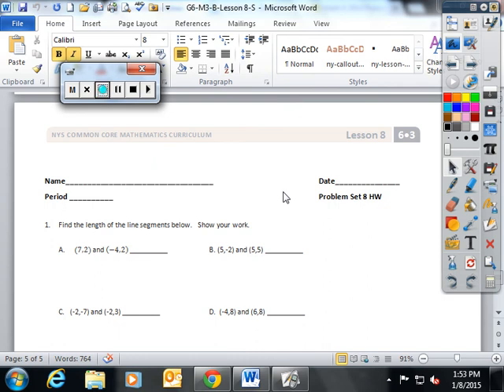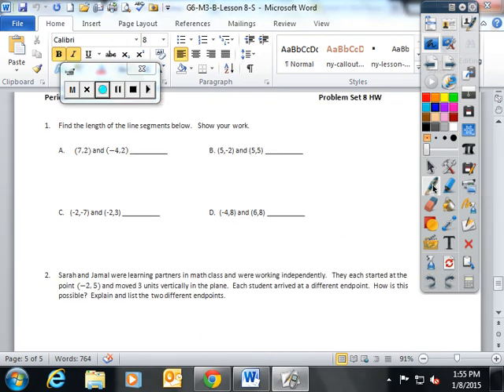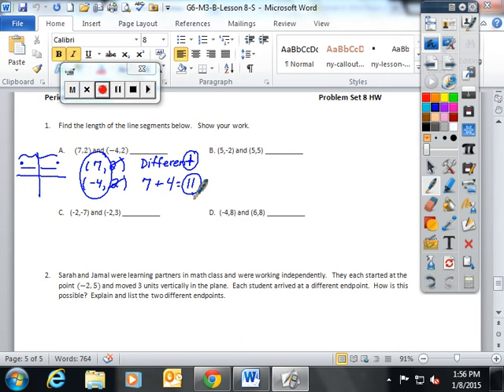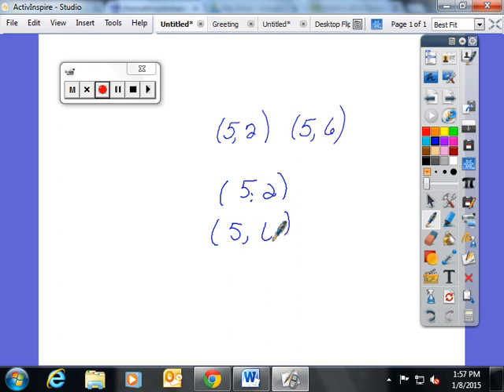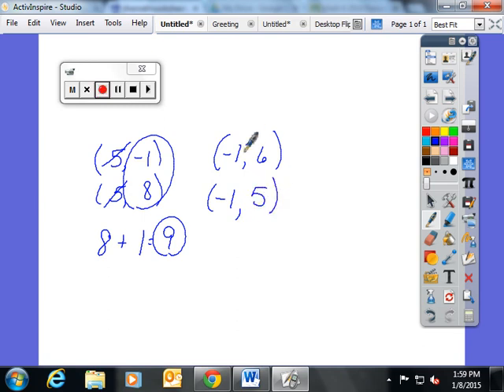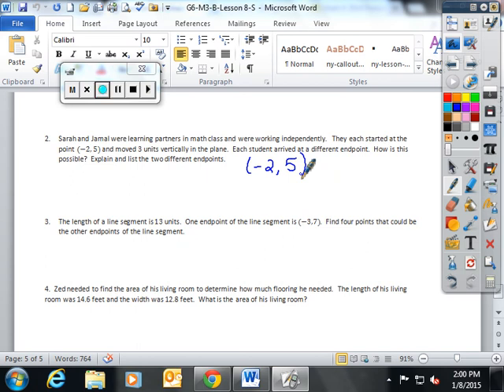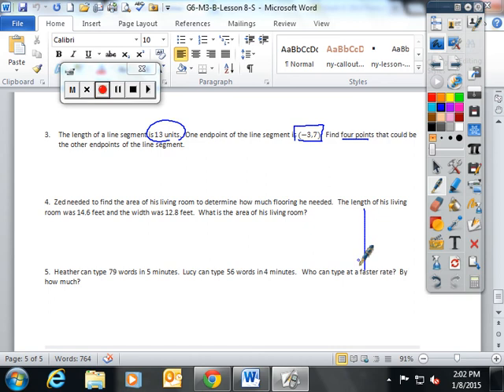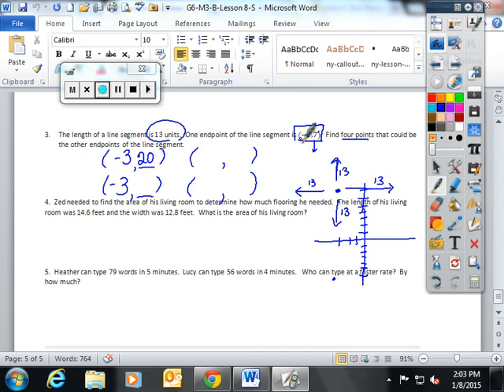Lesson 8 Distance on the Coordinate Plane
Engage NY Common Core Math Lesson 8: Distance on the Coordinate Plane